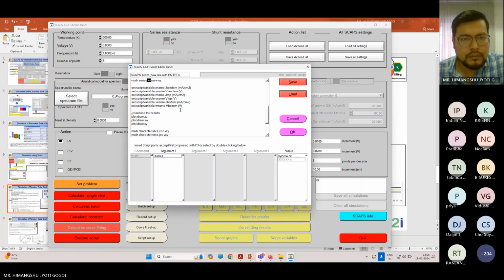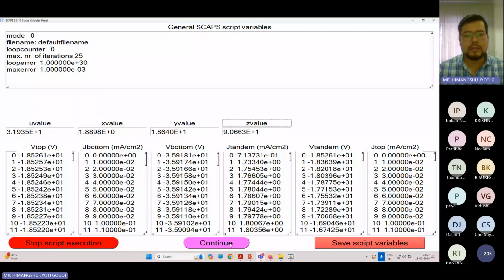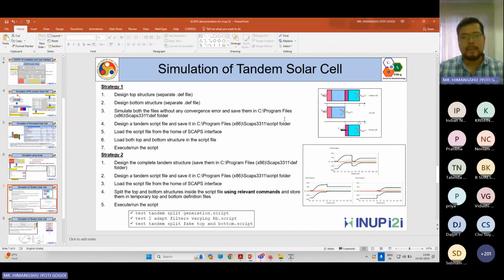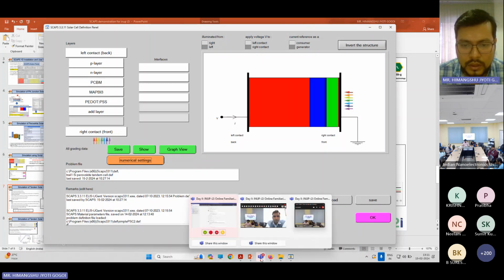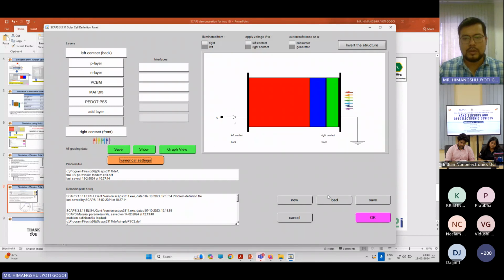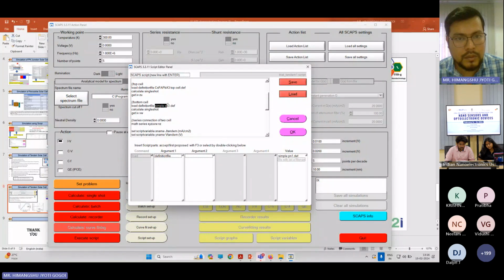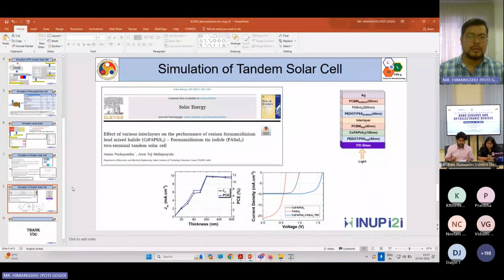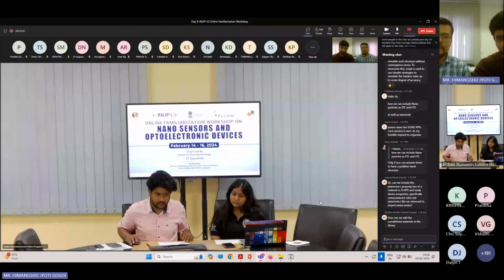Day II INUP i2i Online Familiarization Workshop 14th-16th Feb 2024 Meeting Recording- Part 3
Online Familiarization workshop on Nano Sensors and Optoelectronic Devices, held at IIT Guwahati, from 14th-16th Feb 2024